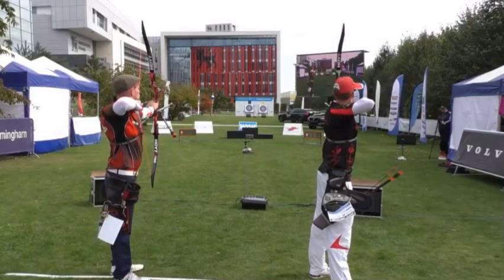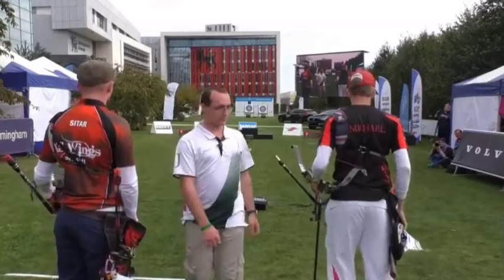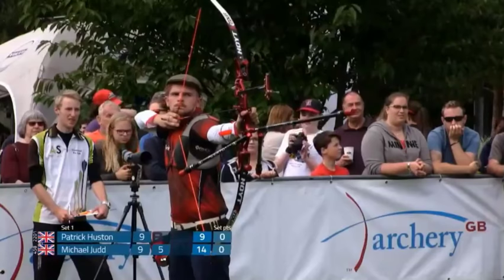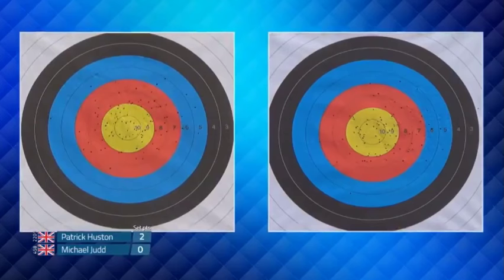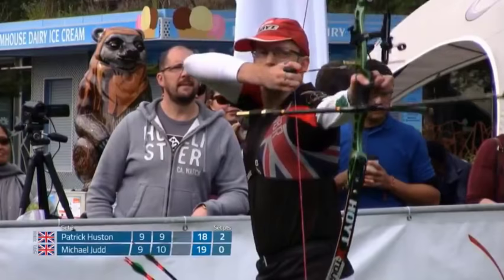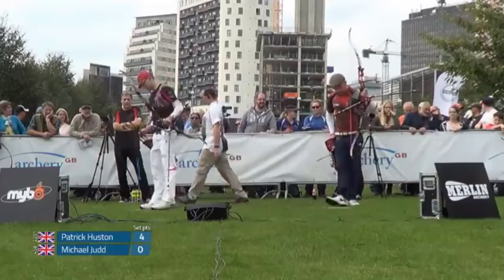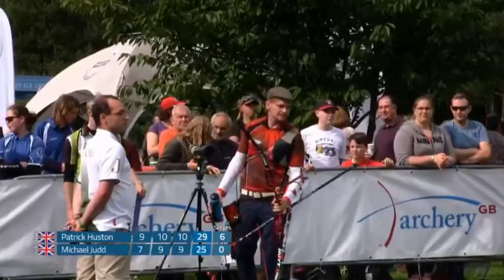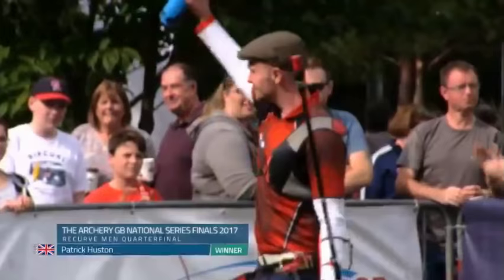Patrick Huston v Michael Judd National Series 240917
National Series Patrick Huston v Michael Judd. Birmingham 24 Sept 2017